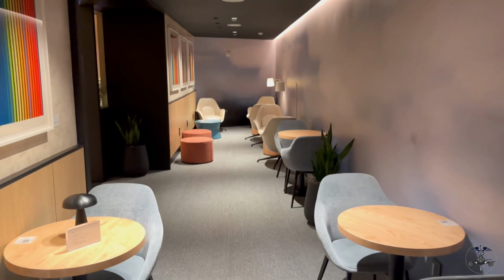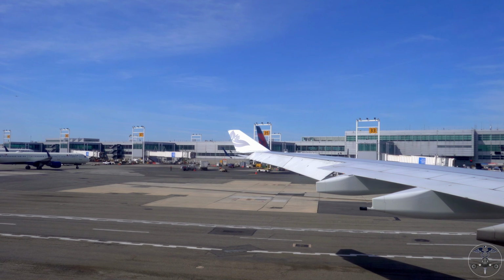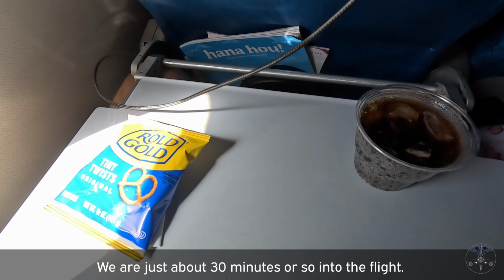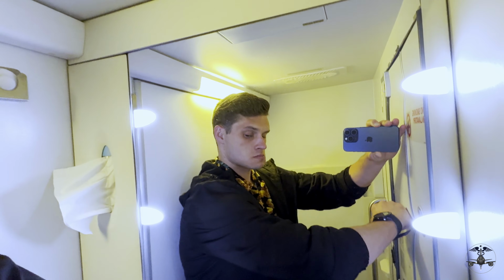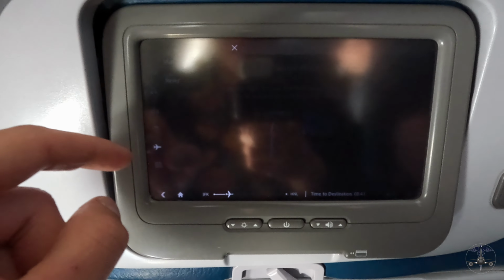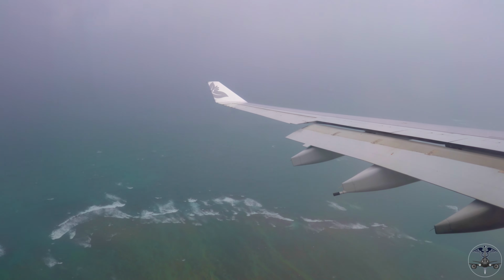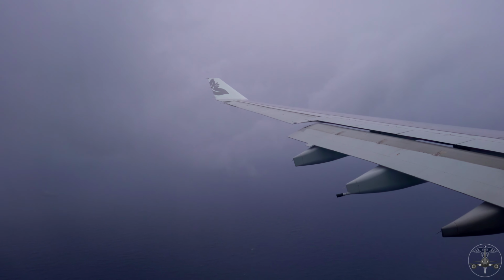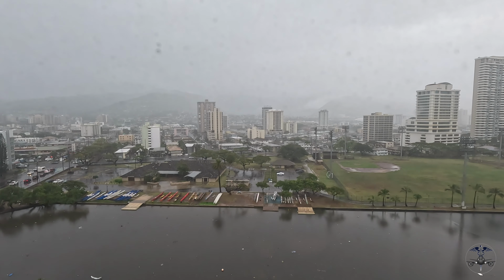What to expect on a 12-hour domestic flight | Hawaiian Airlines Economy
Join me on an immersive journey as I explore the newly opened Sapphire Lounge at JFK Airport, a collaborative effort between Etihad and Chase. Despite a rocky start with a delayed opening, the lounge offered a variety of seating options, a light buffet, and an impressive shower facility. Priority Pass holders get one complimentary access annually, but it’s $75 for additional visits. After freshening up, I compared the Sapphire Lounge to the Centurion Lounge, where American Express clearly outshined in food offerings.

Next, we board Hawaiian Airlines’ 12-year-old A330-200 for an 11.5-hour flight from JFK to Honolulu, seated in economy. Discover the unique fabric patterns, the cramped yet cozy seating, and the dated yet functional in-flight entertainment system. The flight attendants excelled in service, providing two meal options: vegetarian jambalaya and beef teriyaki meatballs, both surprisingly good.

As we soar over the Rocky Mountains, I take you through the lavatories, stretching my legs, and dive deeper into the IFE system’s quirks. Mid-flight, enjoy the second meal service featuring an egg salad sandwich and a Hawaiian Cookie Company treat.

Learn about the challenges of landing at Honolulu amidst go-arounds due to visibility and safety protocols. Despite some turbulence and passenger discomfort, safety remains paramount.

Concluding the journey, I reflect on the experience with Hawaiian Airlines, highlighting the long-haul basic economy seat and inviting you to check out my other reviews of Hawaiian's Extra Comfort seats and new Dreamliner.

Timestamps:
0:00 Introduction
1:00 Sapphire Lounge
2:30 Today’s Flight
3:12 Initial thoughts on board
3:45 Pushback and longest routes
5:14 Takeoff and Departure views
6:12 Snack service
7:00 Meal service #1
8:00 Rocky views
8:20 Lav review
8:55 Seat review
10:06 IFE review
11:28 Meal service #2
12:25 Final approach
13:28 Go-around #1
13:44 Go-around discussion
16:10 Third time’s a charm
17:30 Final summary